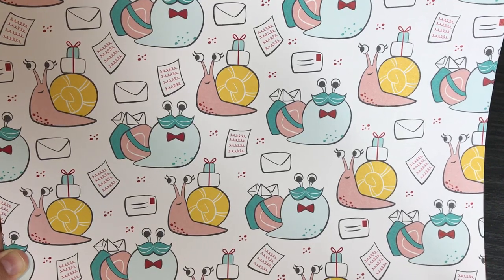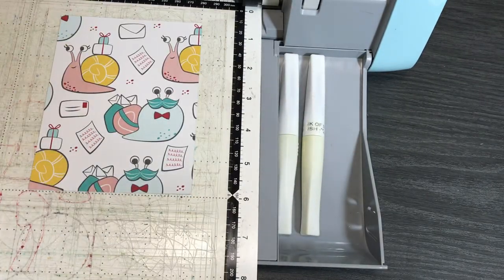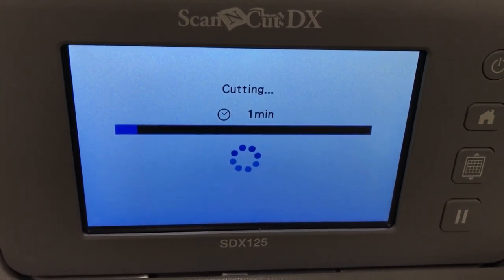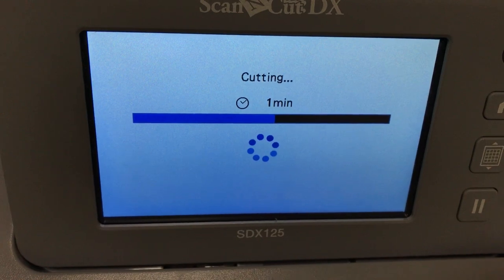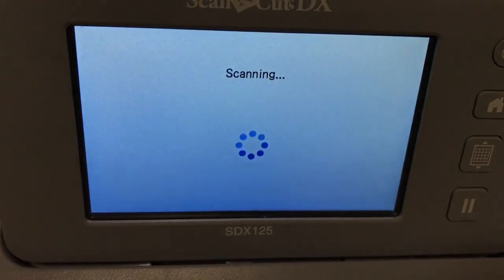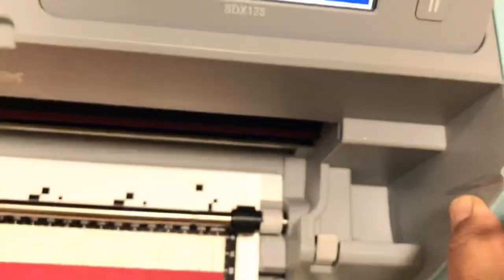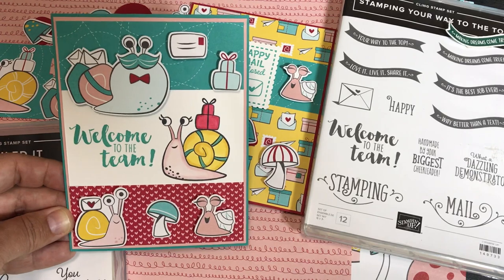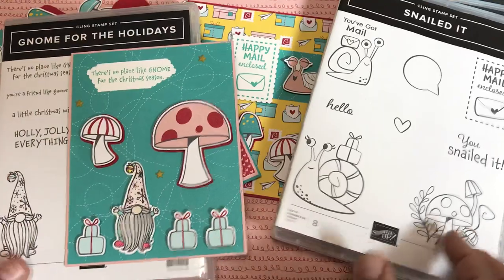Brother ScanNCut Tips & Tricks - Cutting Patterned Paper - SDX125 - Snail Mail by Stampin’ Up!